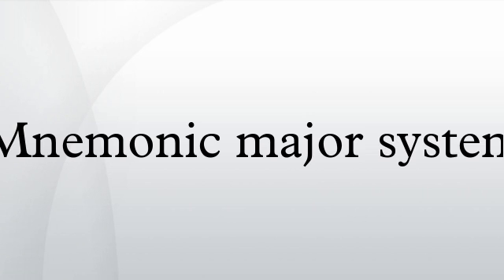Mnemonic major system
The Major System is a mnemonic technique used to aid in memorizing numbers.
The system works by converting numbers into consonant sounds, then into words by adding vowels. The system works on the principle that images can be remembered more easily than numbers.